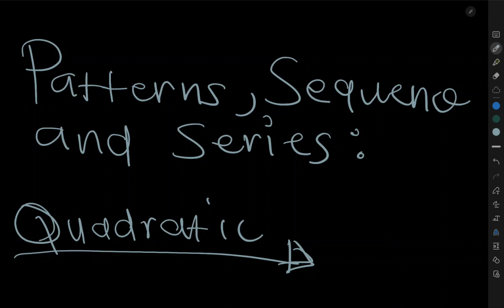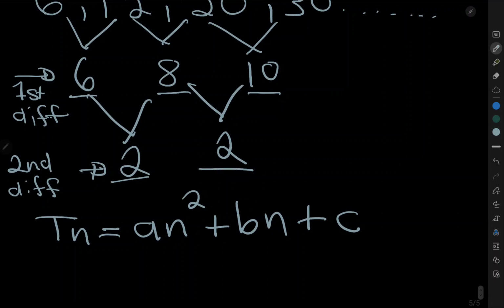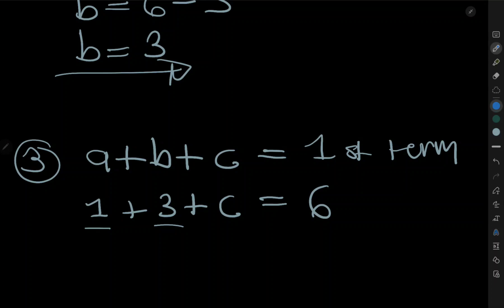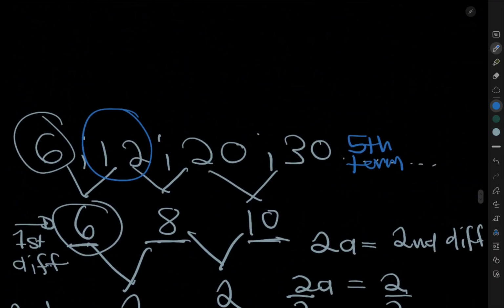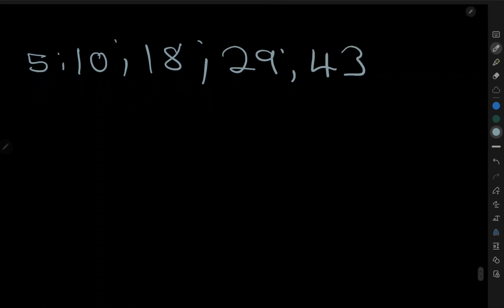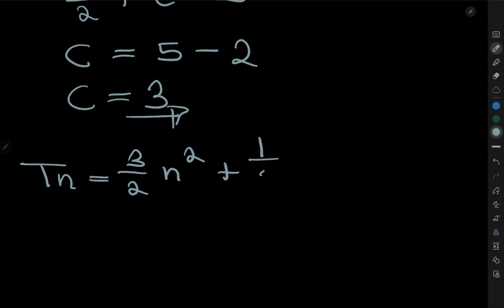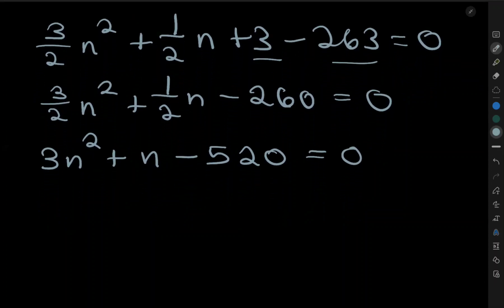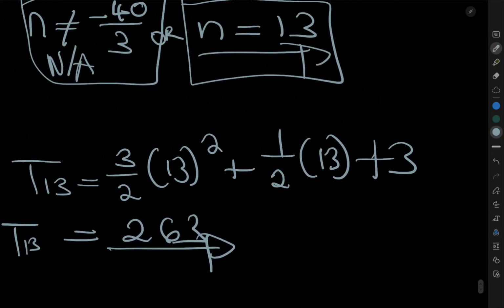Quadratic Sequence and series| Basic Introduction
In this math video tutorial provides a basic introduction into quadratic series and sequences.  It explains how to calculate the common ratio of a geometric sequence and how to determine the nth term of a geometric sequence.  It explains how to write a general equation for a  quadratic series.  .This video contains plenty of examples and practice problems.